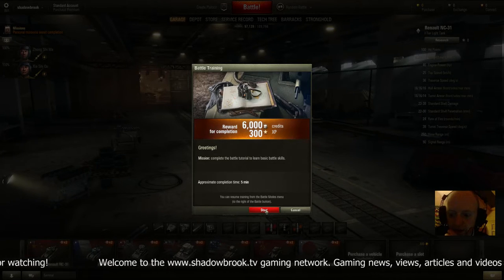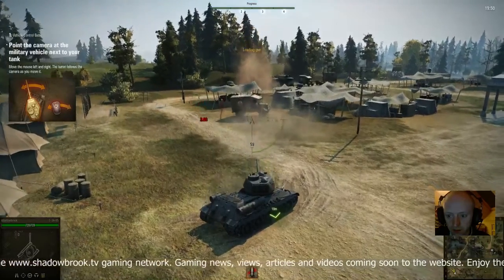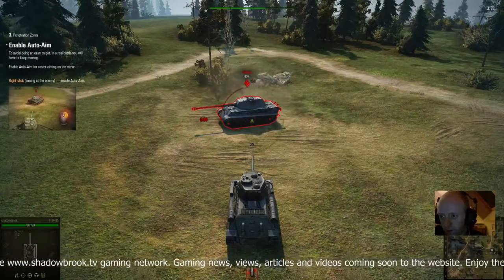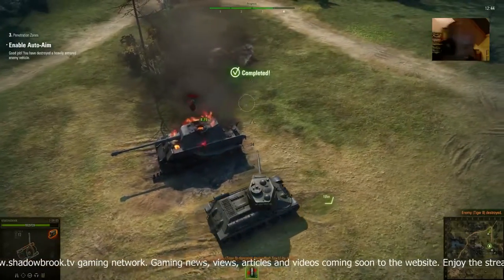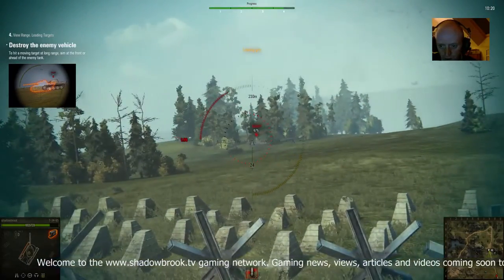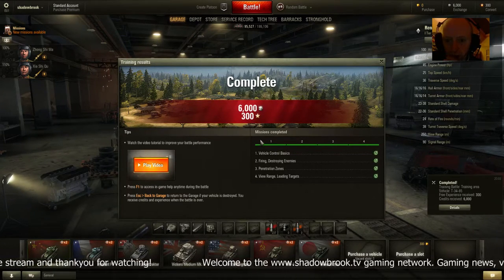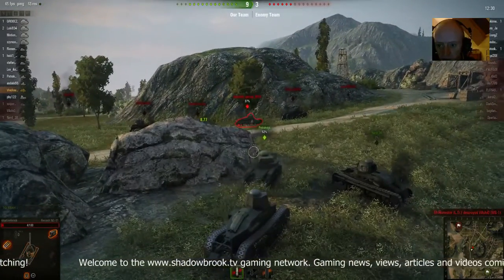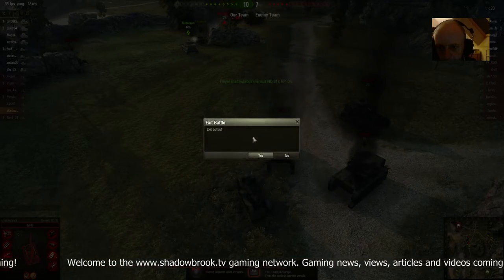World of Tanks - NEWBIEALERT!!! :: shadowbrookTV